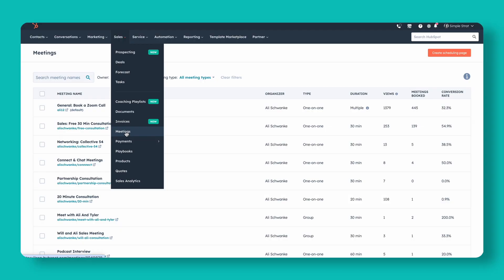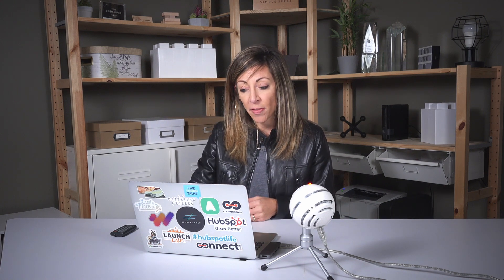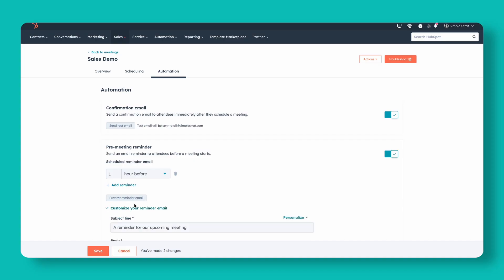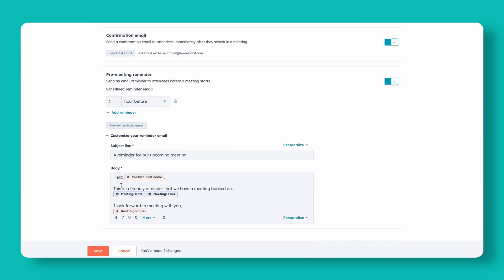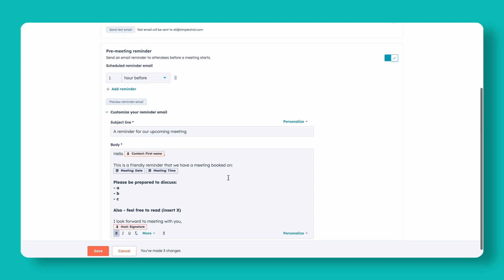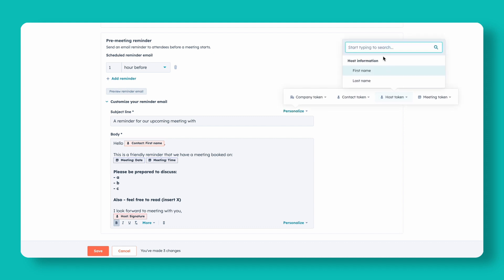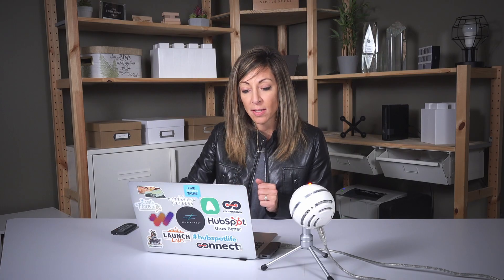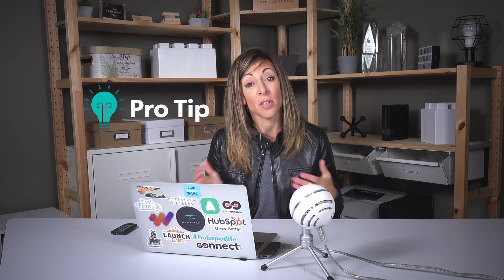How to Quickly Customize HubSpot Meeting Reminders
HubSpot meeting links have been enhanced with new functionality! Now you can reduce cancellations and help attendees prepare by customizing reminder emails in HubSpot. In this video, we’ll show you how!

In this video we’ll cover:
- How to customize the pre-meeting reminder automation in HubSpot
- Using personalization tokens in your HubSpot meeting reminder emails
- Best practices for HubSpot meeting reminders

00:00 Introduction
00:36 Edit Existing Email Links in HubSpot
00:56 Best Practices for Custom Email Reminders
01:45 Add Personalization Tokens to HubSpot Email Reminders
02:29 Pro Tip: Decrease Meeting Cancellations with HubSpot Email Reminders